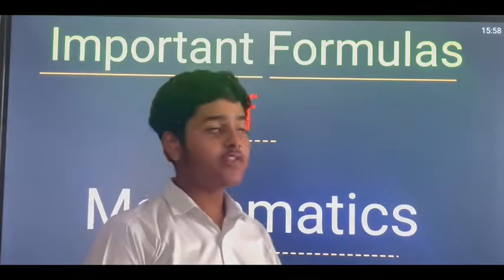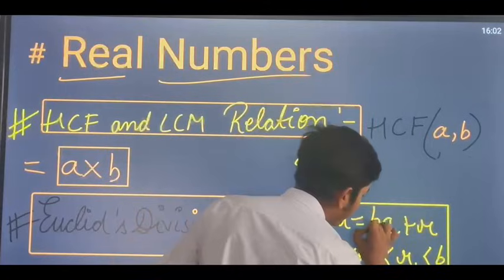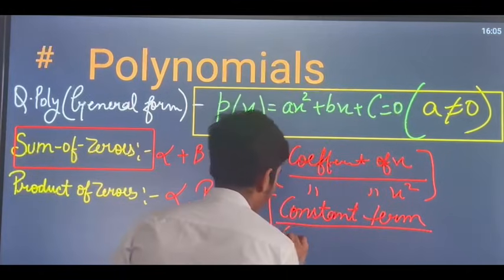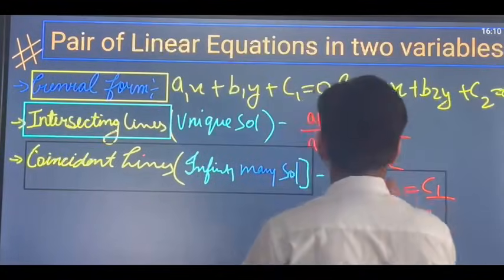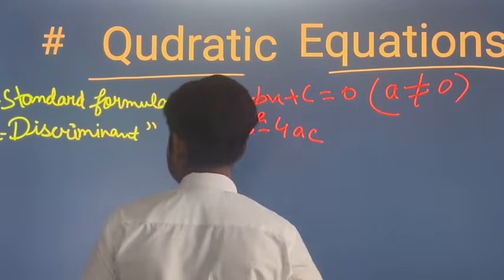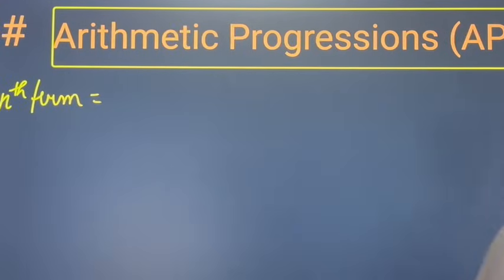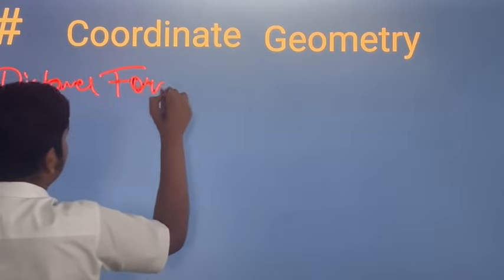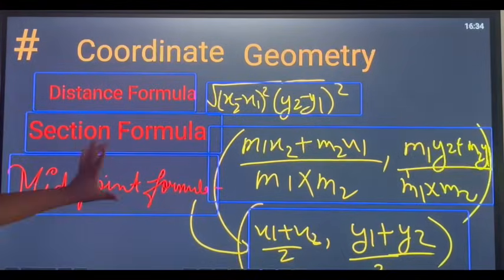MATHS IMPORTANT FORMULAS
🎬 SHAURYA’S MATH MASTER FORMULAS 🎬
📚 Chapters 1, 2, 3, 4, 5 & 7 – Quick Revision Guide
✨ CHAPTER 1: REAL NUMBERS
✨ CHAPTER 2: POLYNOMIAL
✨ CHAPTER 3: PAIR OF LINEAR EQUATIONS
✨ CHAPTER 4: QUADRATIC EQUATIONS & NATURE OF ROOTS
✨ CHAPTER 5: ARITHMETIC PROGRESSIONS
✨ CHAPTER 7: COORDINATE GEOMETRY
🔥 “Master Maths with Shaurya” 🔥
👍 Like | 📌 Save | 📢 Share